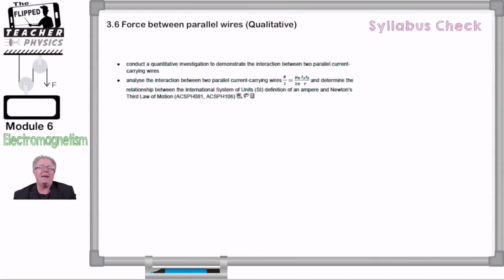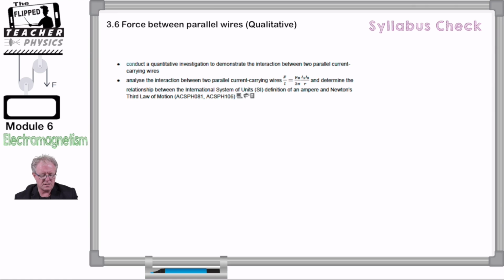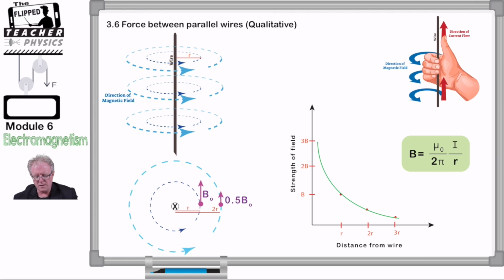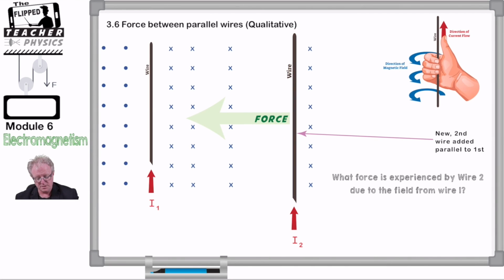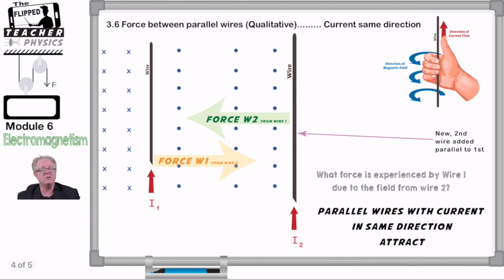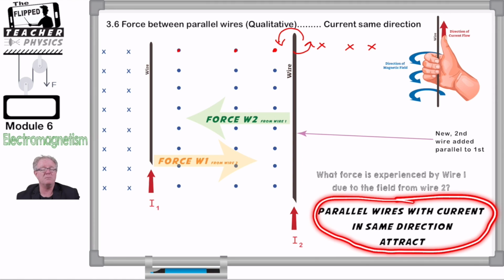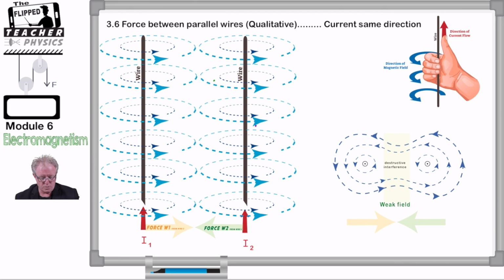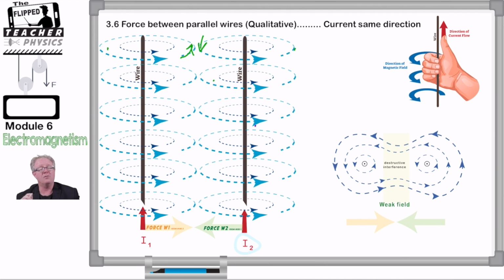HSC Physics Module 6: 3.6 Force between parallel wires (Qualitative)......... Current same direction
The Flipped Teacher examines understanding forces between wires in this clip from our course for the HSC Physics course. All courses on The Flipped Teacher incorporate ~ 60 content videos many of which with practical aspects, HD graphics that get you into all aspects of the syllabus.

Please check out the courses which are being updated frequently